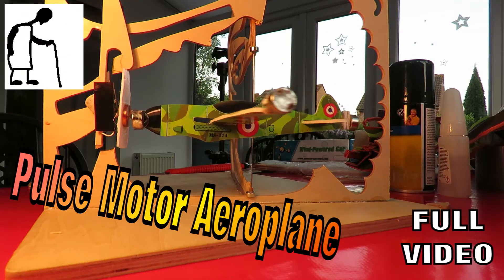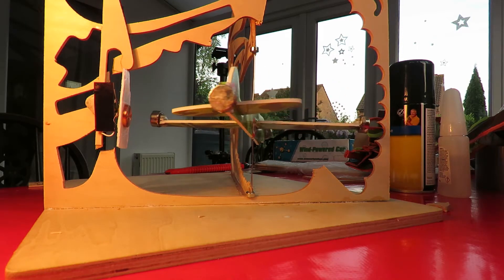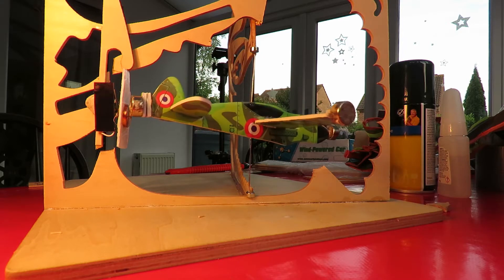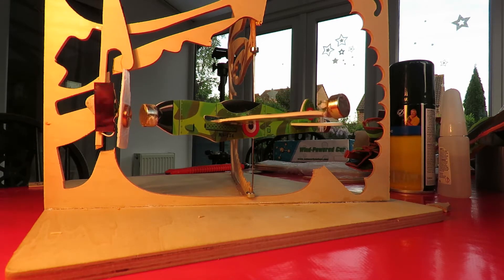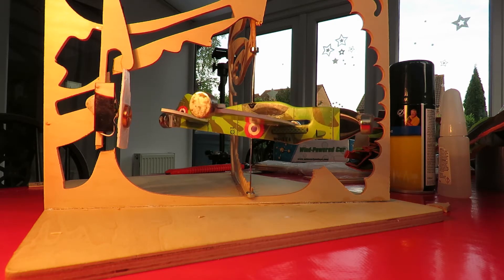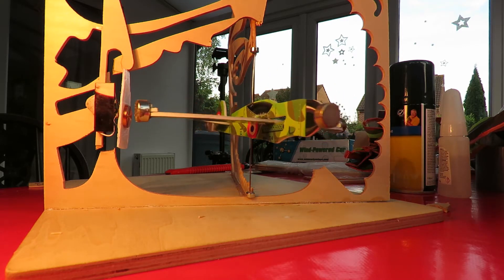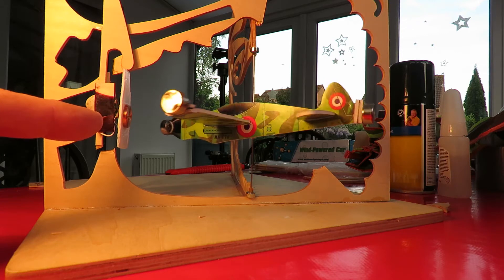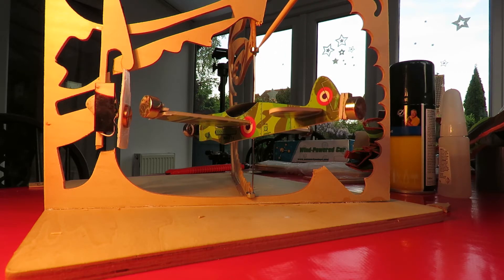Pulse Motor Aeroplane - Main Video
Pulse Motor Aeroplane - Main Video. Another simple quick Pulse Motor project inspired by Lidmotor and Slider2732. In this video the solar panel is being driven by a halogen lamp. I will do a shorter one just to show it in daylight.

Electronic components come from a Poundland Solar Rocker/Mover I think this one was a snowman once.